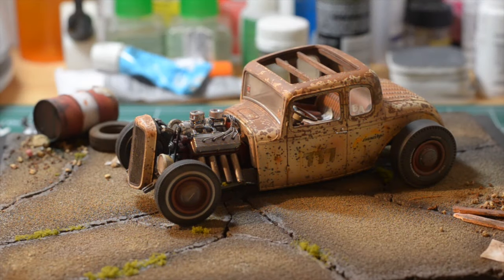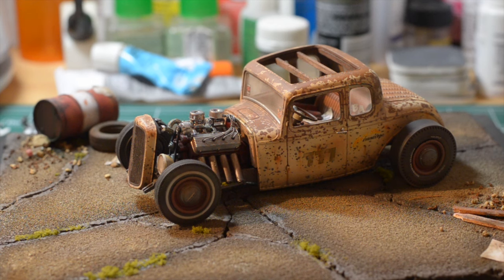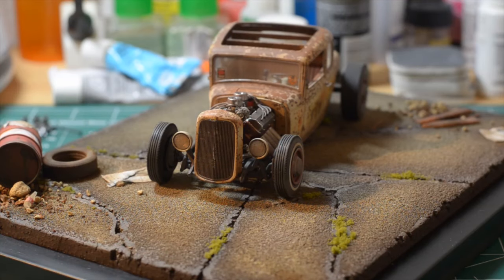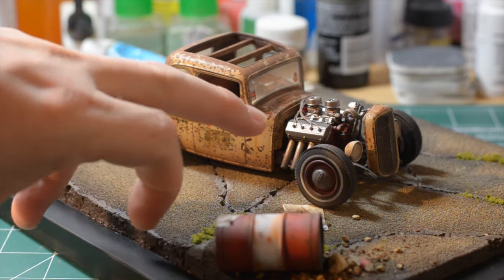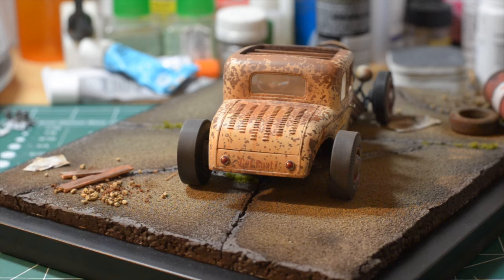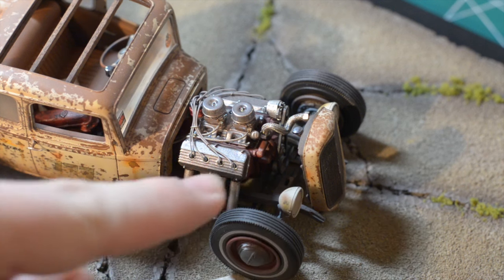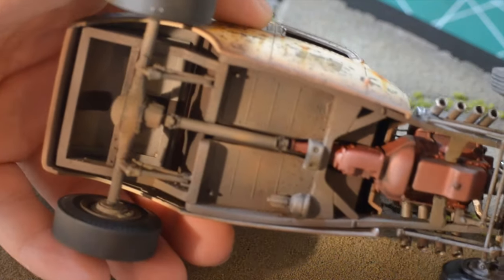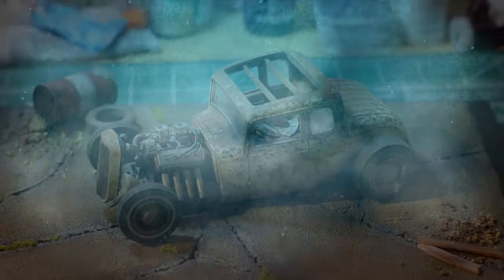PMW | 32 Ford Final Reveal